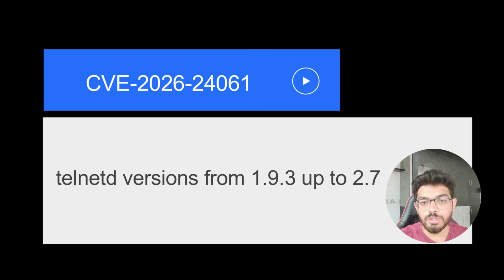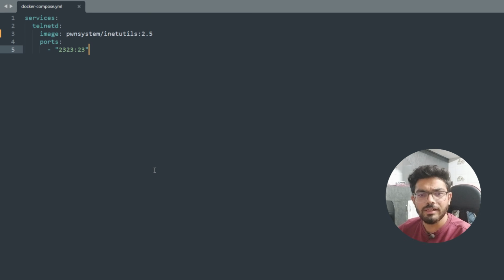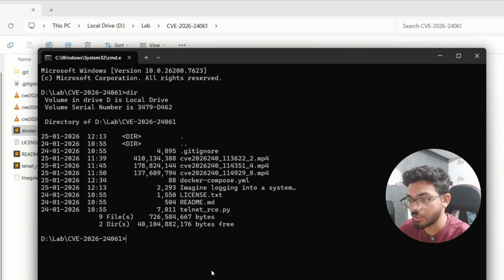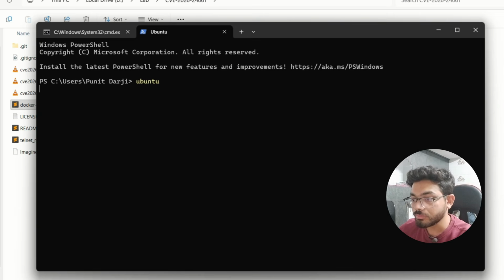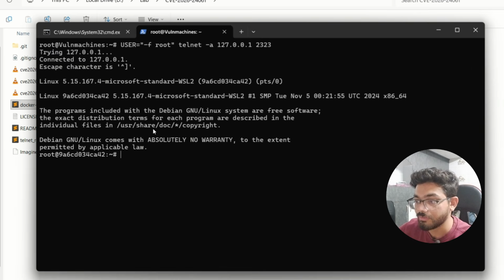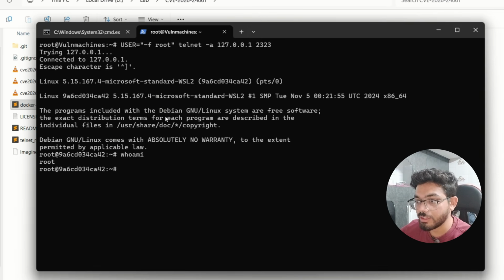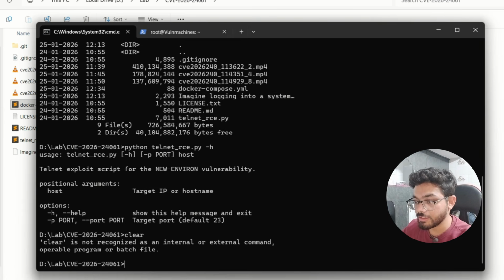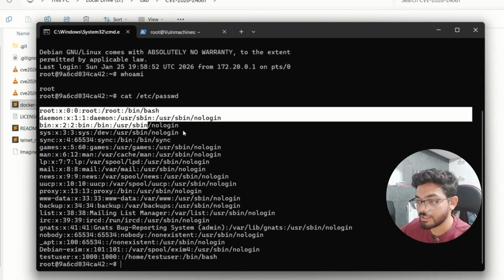Still Using Telnet? This CVE Should Scare You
What if a login prompt wasn’t really protecting your system?
CVE-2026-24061 proves that one small mistake can mean total compromise.

In this video, we break down CVE-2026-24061, a critical vulnerability found in the telnetd service of GNU Inetutils. This bug allows attackers to bypass authentication and potentially gain root-level access on affected systems. No password cracking. No brute force. Just broken trust in how user data is handled. If you think Telnet is “old news,” this CVE will change your mind.

First, we explain what telnetd is and why it still exists in real environments. Many legacy servers, lab machines, embedded systems, and even internal enterprise networks still run Telnet for compatibility reasons. That makes this vulnerability especially dangerous—because it often lives in places people forget to secure or monitor.

Next, we walk through how CVE-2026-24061 works at a high level. The issue comes from improper handling of environment variables during the login process. Attackers can abuse this logic flaw to influence authentication behavior and execute commands without valid credentials. We also discuss why logic and access-control bugs like this are harder to catch than typical memory corruption issues.

Finally, we talk about real-world impact and lessons for students and professionals. If you’re a cybersecurity student, this CVE is a perfect example of why understanding protocols and legacy services matters. If you’re working in networking or security operations, this highlights the risk of leaving unused or outdated services exposed—even internally.